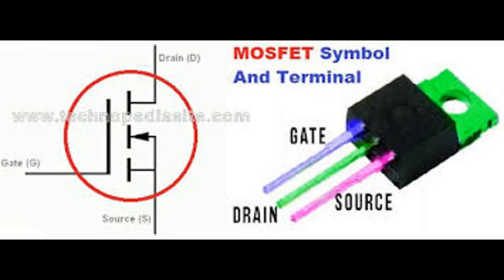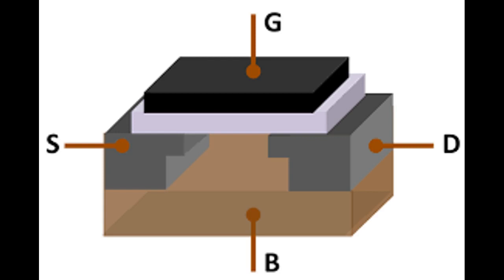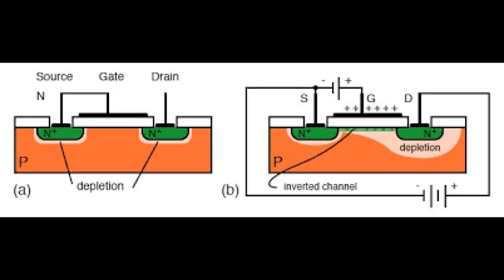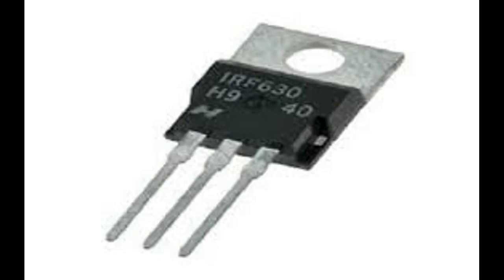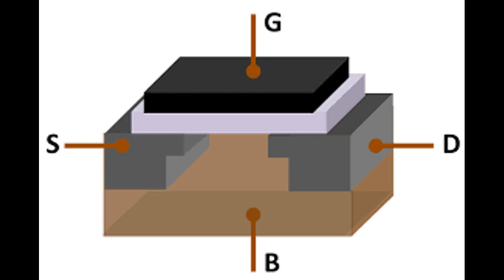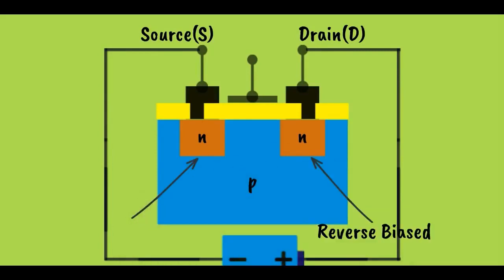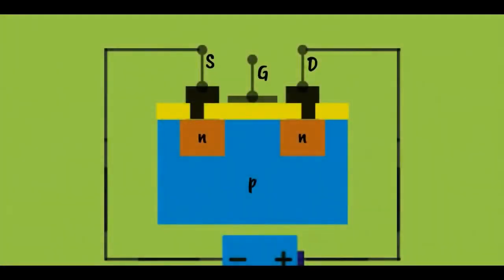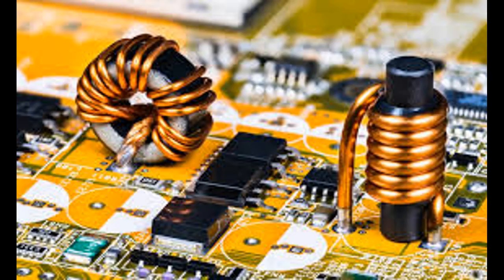WHAT IS MOSFET? HOW IT WORKS WITH IN CIRCUIT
what is MOSFET?

In this video, we'll be addressing the topic of what is MOSFET - one of the most essential concepts in science! We'll be explaining what is MOSFET,  what it is used for, and how you can supercharge your brain to understand this essential topic.

If you're looking to learn more about what is MOSFET, or to improve your understanding of science concepts, this video is for you! By the end of this video, you'll have a better understanding of what is MOSFET , and you'll be able to apply this knowledge to your own life!

00:00 Introduction
00:12 Definition
00:59 How it works